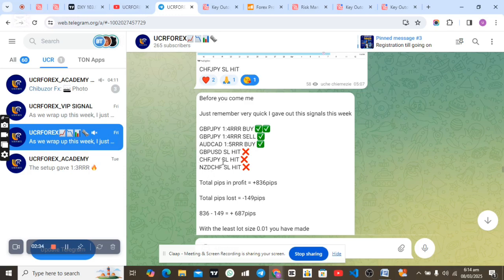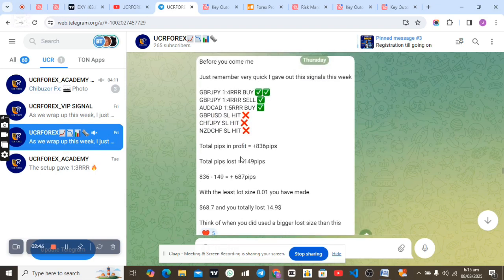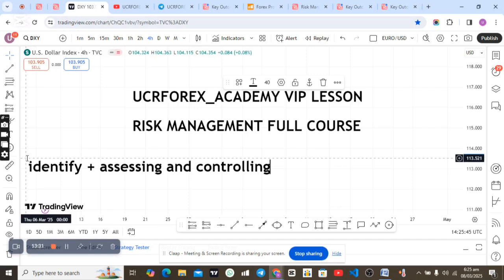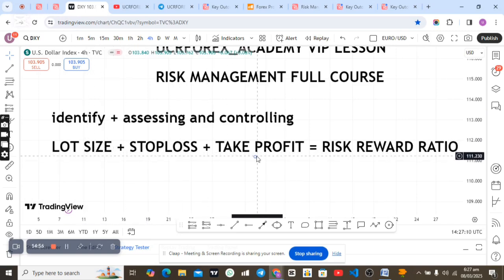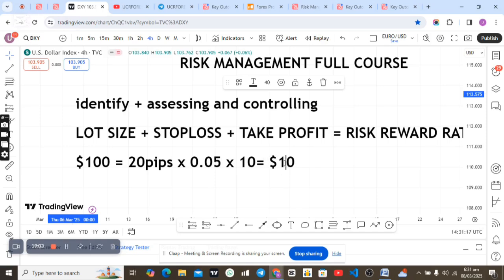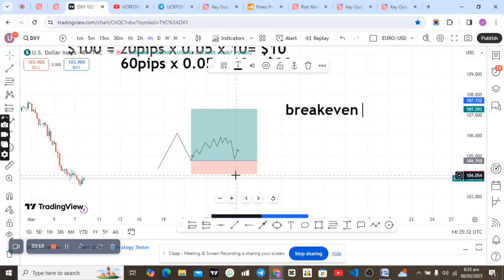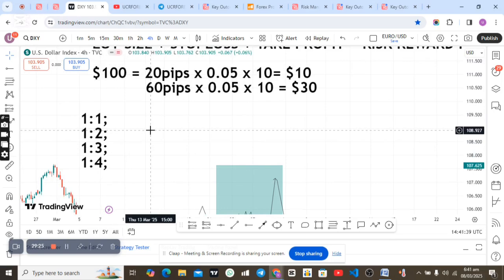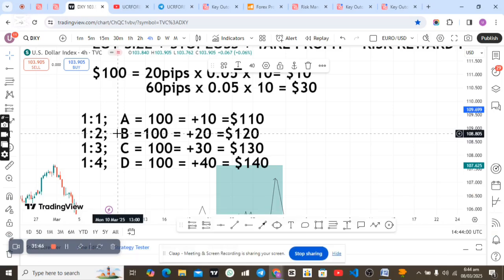"Forex Was Hard… Until I Found This 3-Step Risk Management Strategy!"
"Struggling with losses in forex? I was too—until I discovered this simple 3-step risk management strategy! This method transformed my trading, reduced my risk, and boosted my consistency. If you want to stop blowing accounts and start trading like a pro, you need to see this. Watch now!"